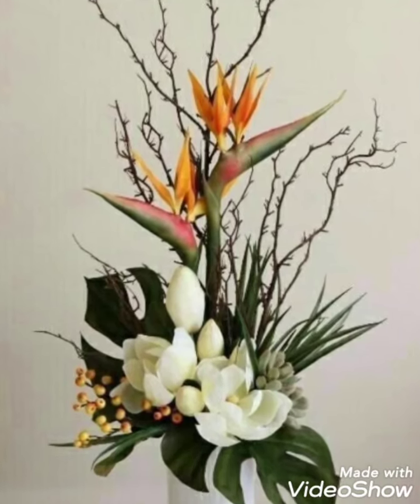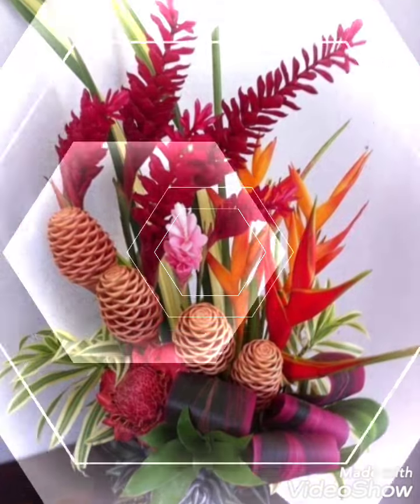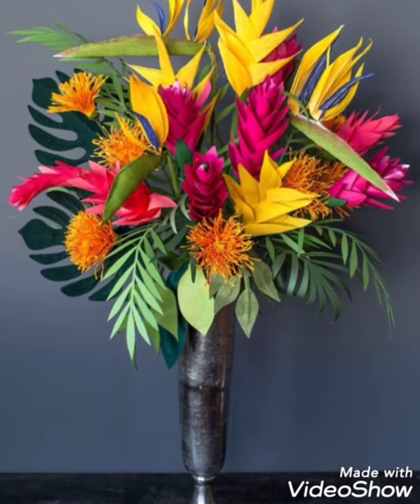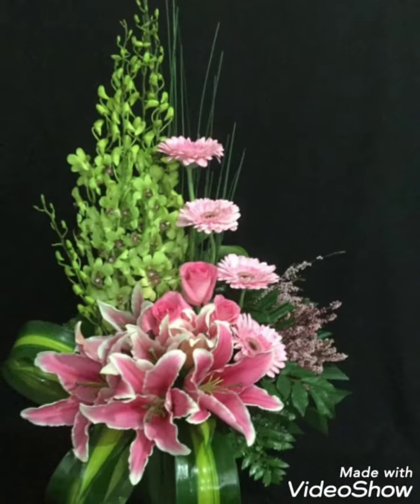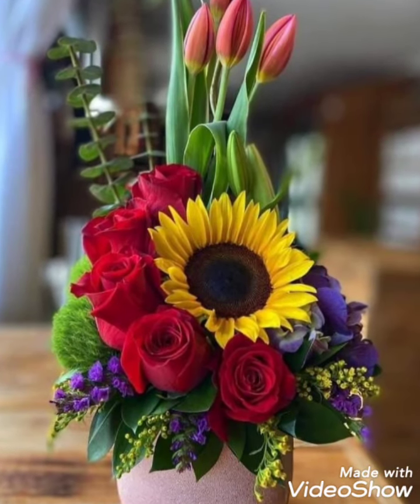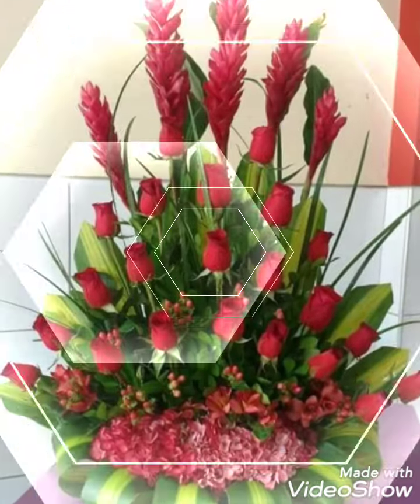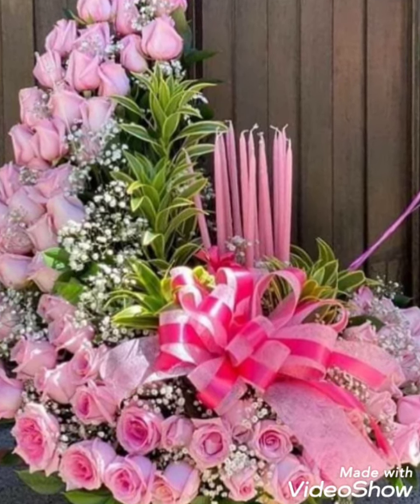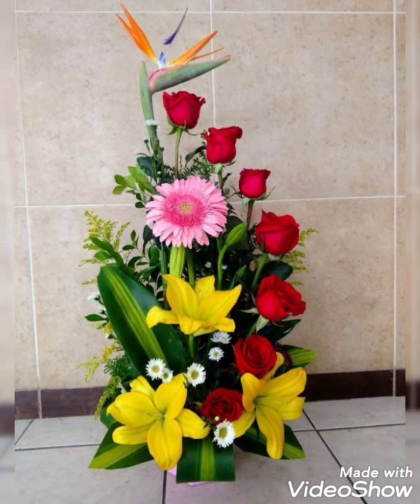Trendy and adorable Fresh flower ikebana arrangements | Stylish and beautiful ikebana flower